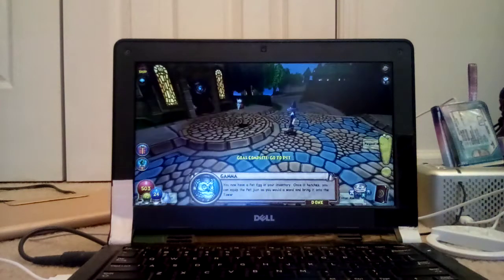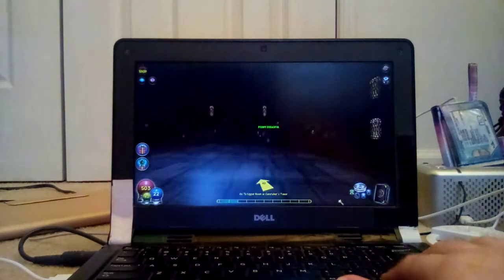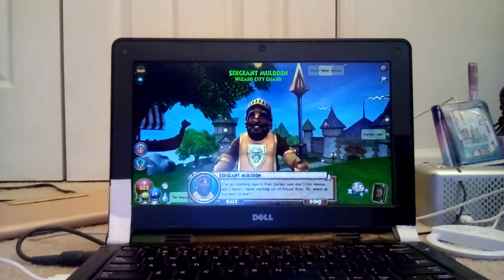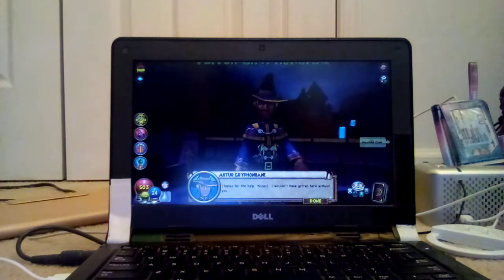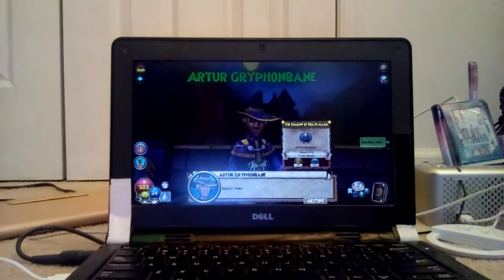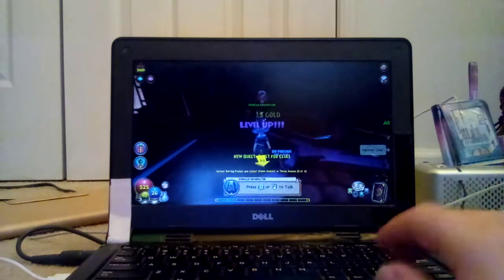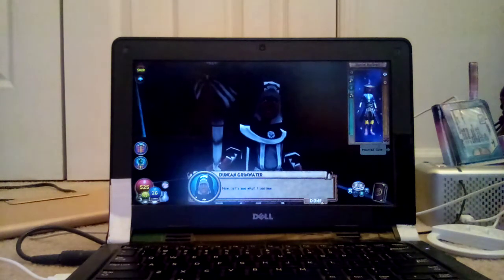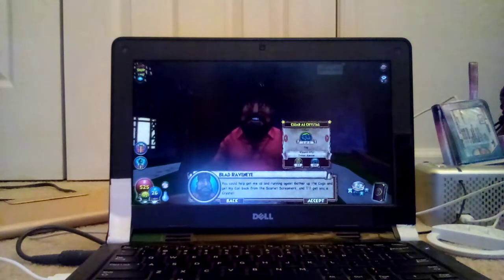Wizard 101 Walkthrough: Episode 4